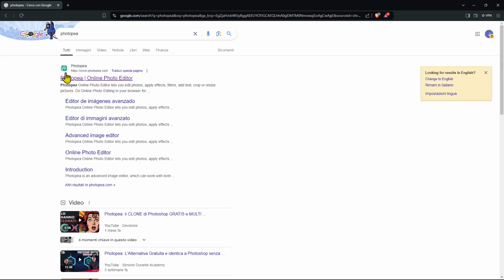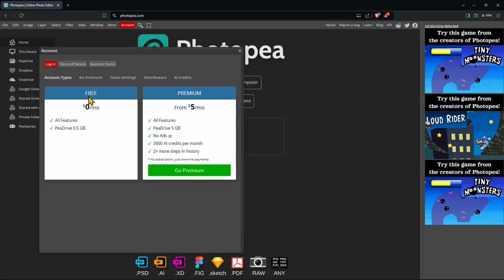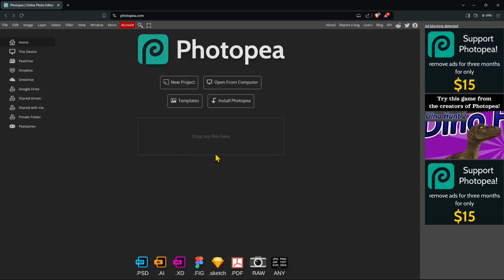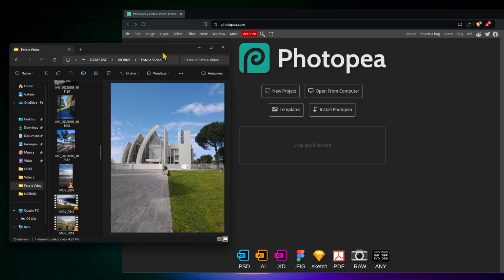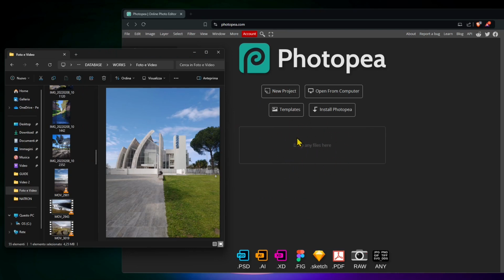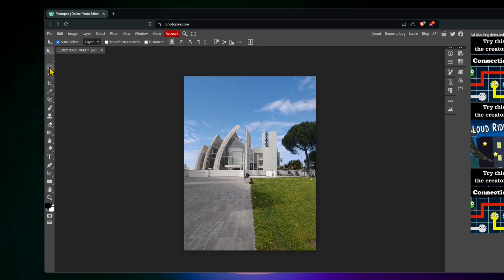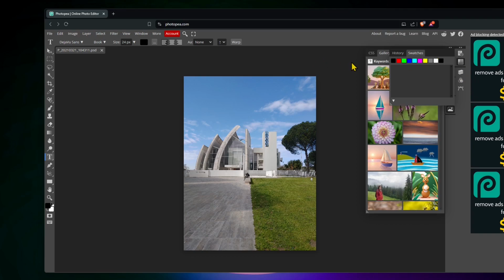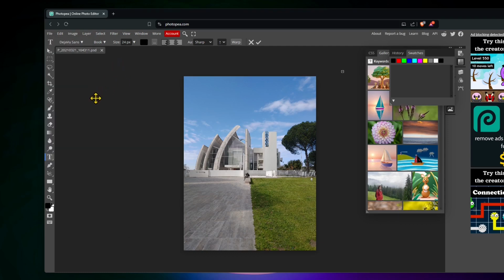Videoguide - Photopea for Web, Free Alternative to Photoshop, Web App, No Download and Install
Videoguide - Photopea for Web, Free Alternative to Photoshop, Web App, No Download and Install, Quick Intro